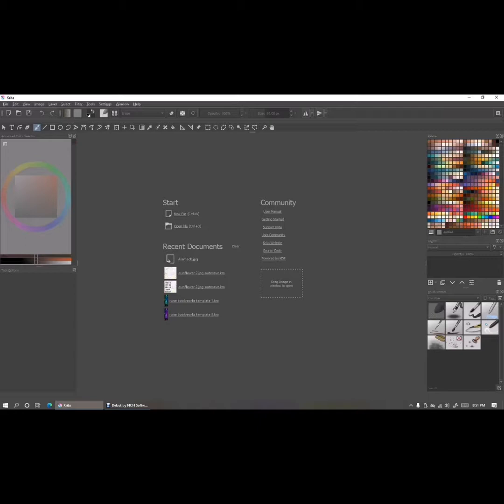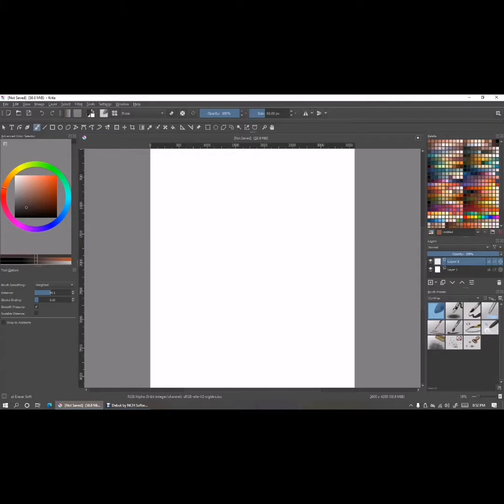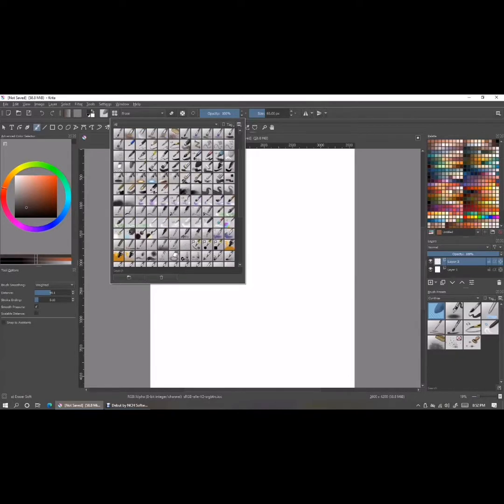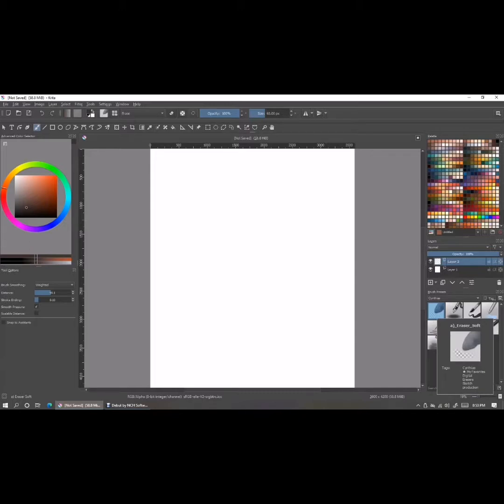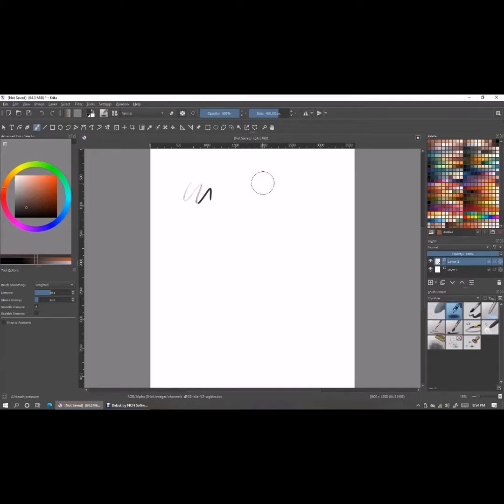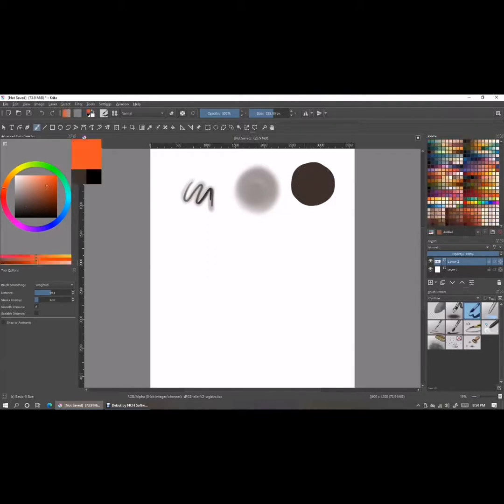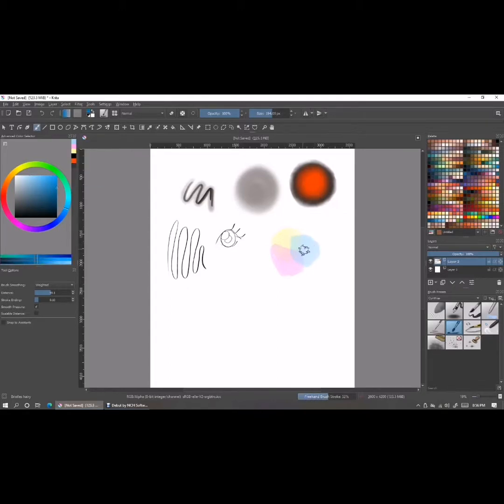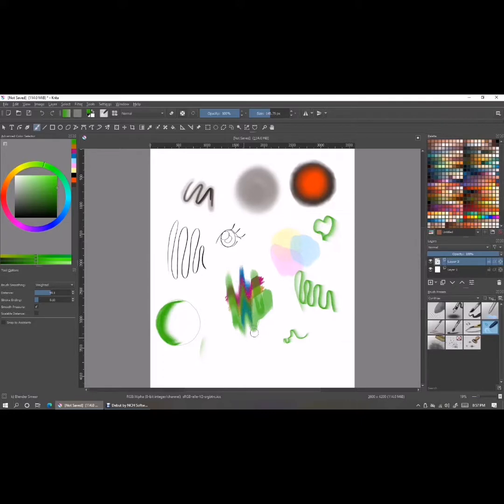Krita Tutorial #3 - Brushes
I hope this tutorial helps you to pick out your soon to be favorite brushes as I explore some of the brushes I most often use.

I also show you how to create a tag so you brushes will always be there waiting for you in your order options.

*Please note*
I am a self taught artist and these tutorials are of my own opinions.

viva video was used to create this video